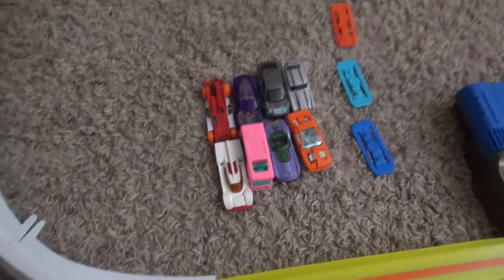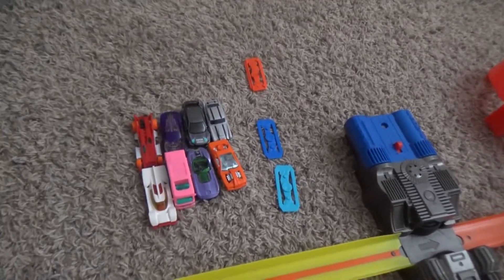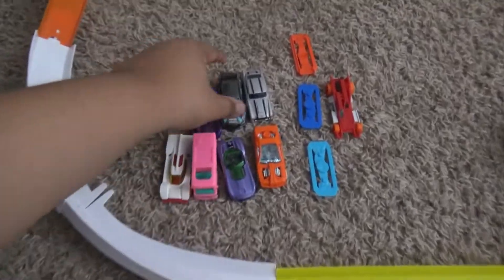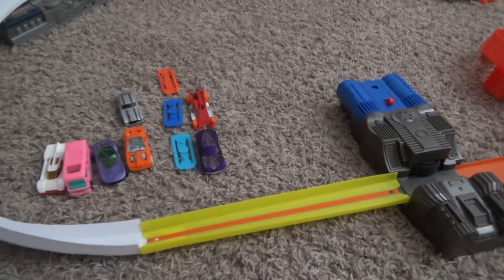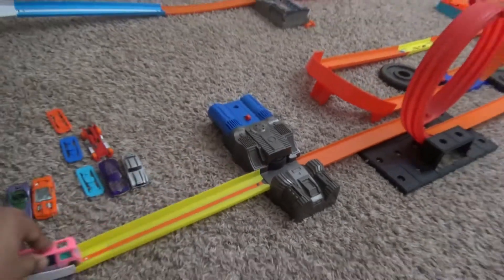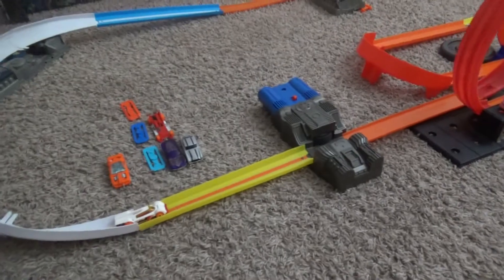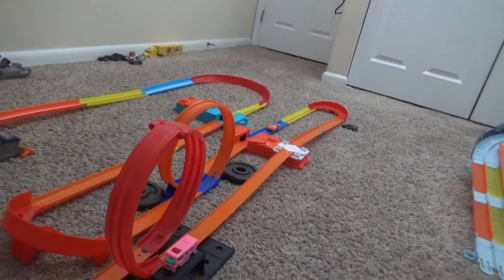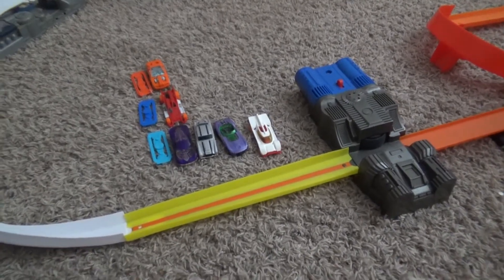Track time 2022 R with boosters and loop setup